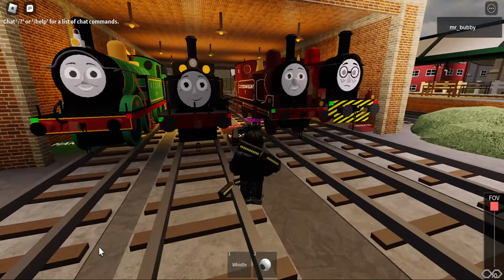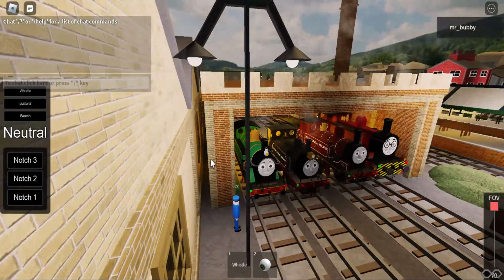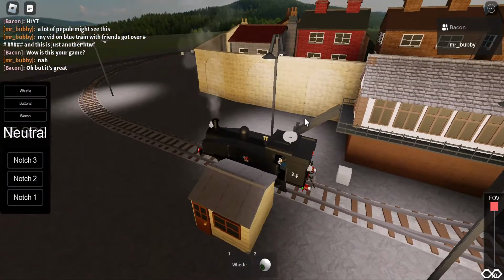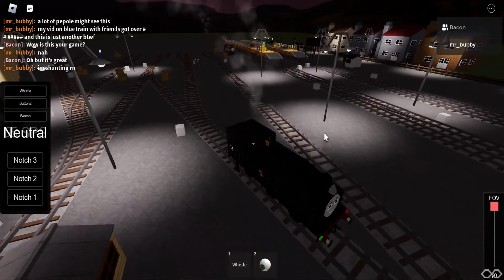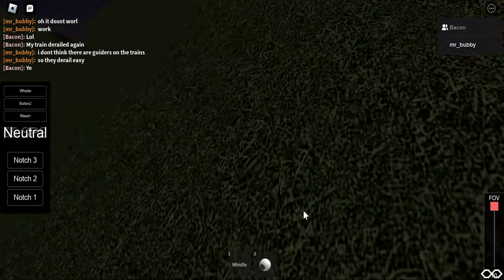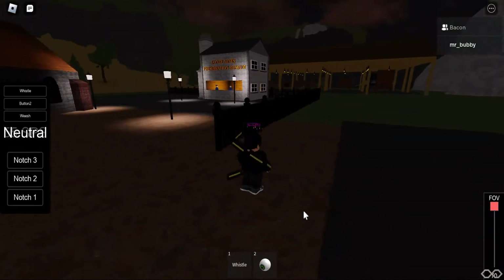not using trains to explore a railway | isl of freeham railway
idk i walk around ad a friend joined me